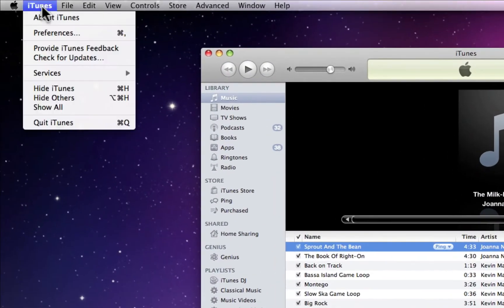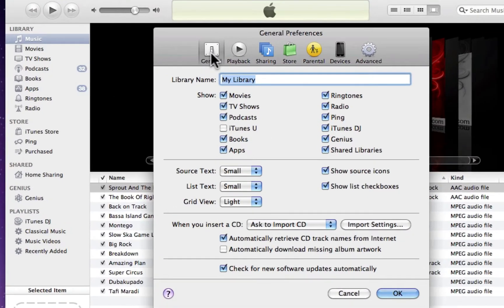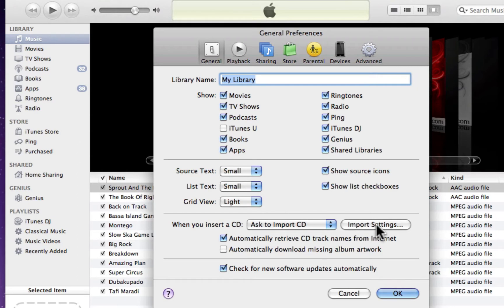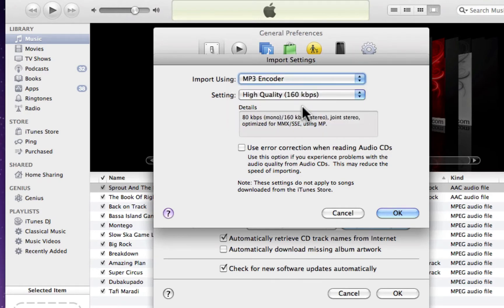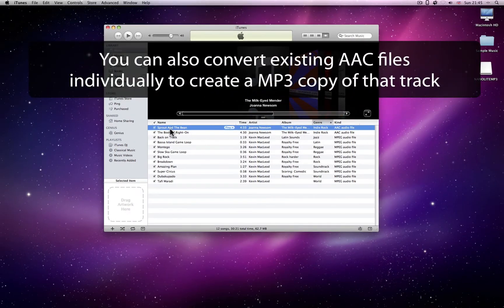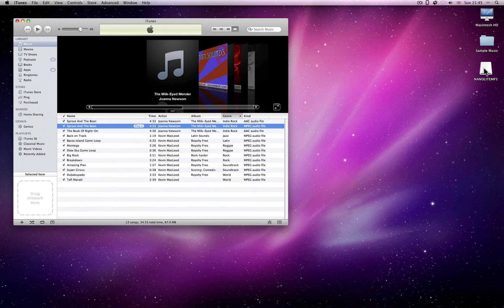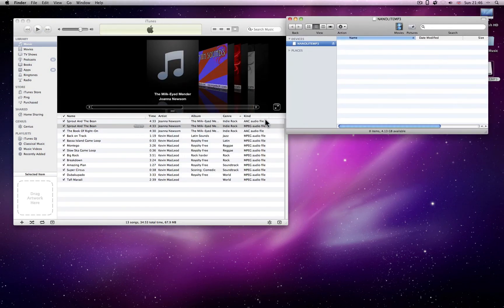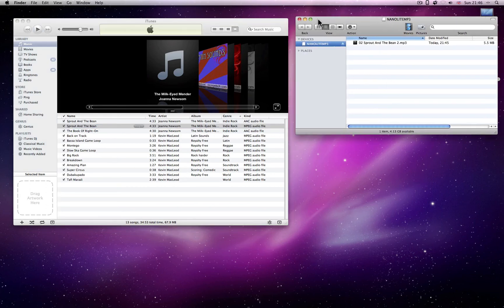How to convert AAC/Mp4 and other formats into Mp3s ready for nanoLite using iTunes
How to convert AAC/Mp4 and other formats into Mp3s files ready to upload onto your nanoLite mp3 player. This video demonstrates how this can be done through iTunes. The tutorial will demonstrate how to change your setting preferences to automatically import tracks as mp3, as well as how to convert existing AAC/Mp4 files to make a duplicate copy and version in mp3 format.